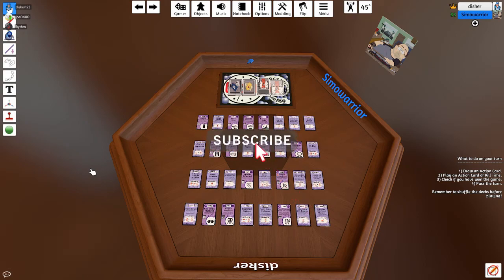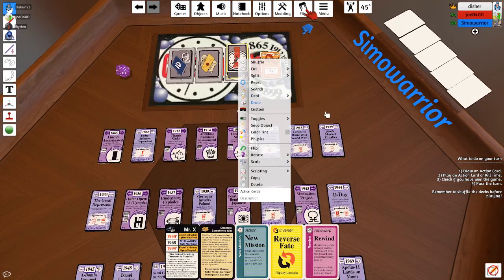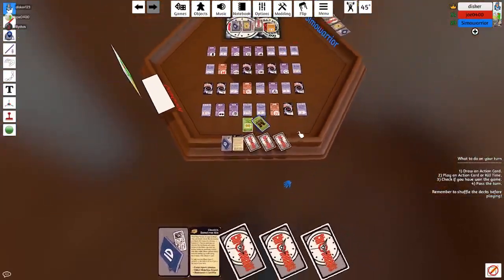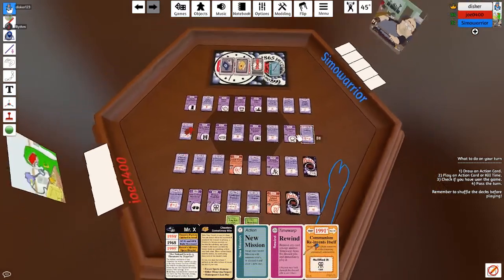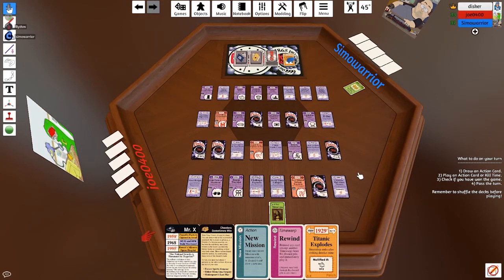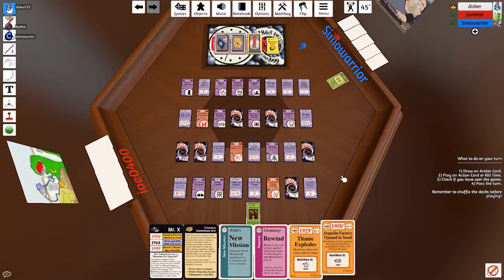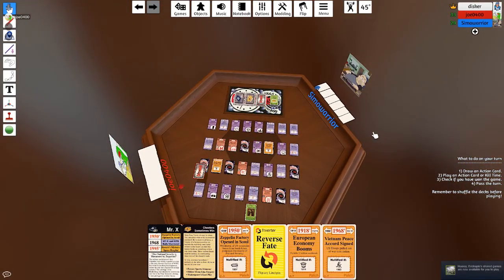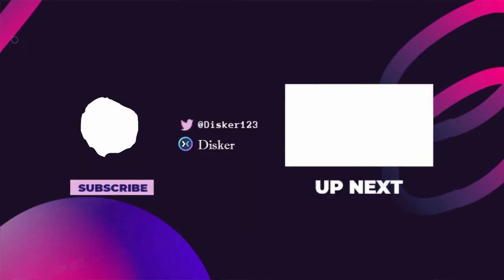Tabletop simulator destroying the entire universe: Chrononauts